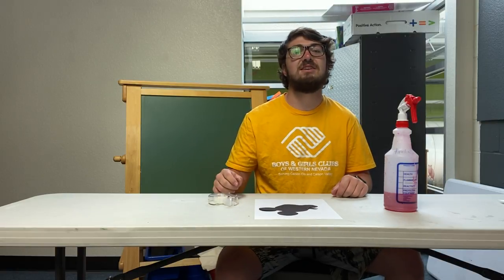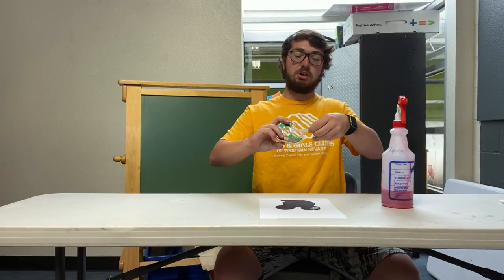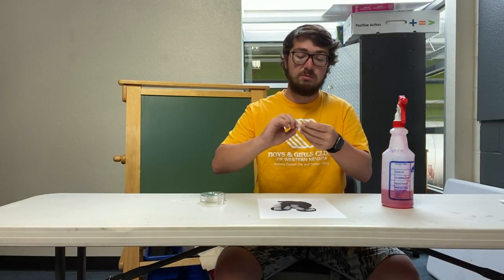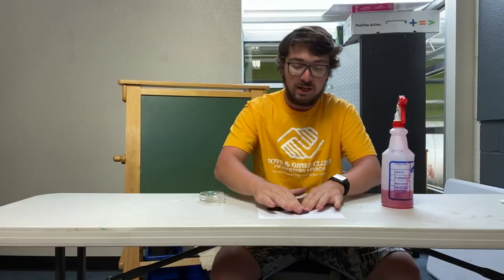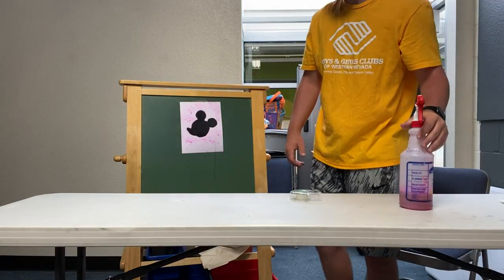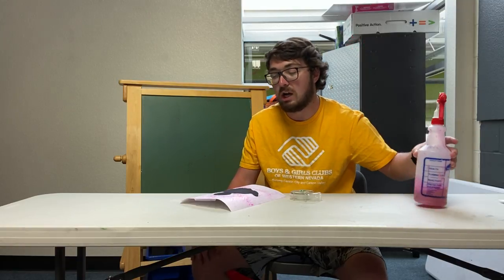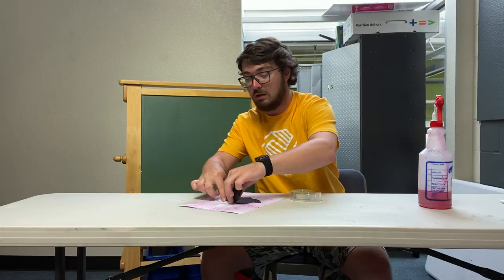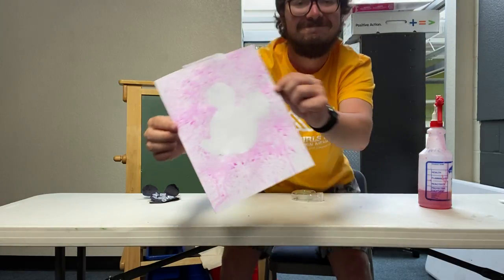SPRAY BOTTLE ART | BGCWN Virtual Clubhouse